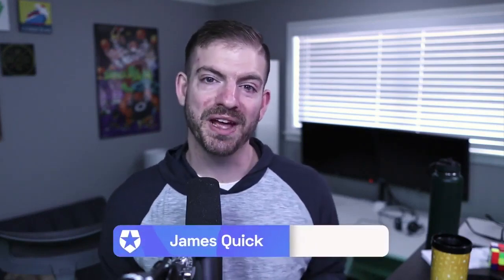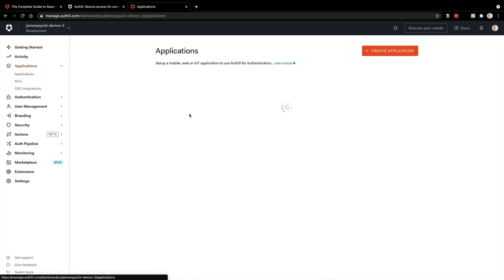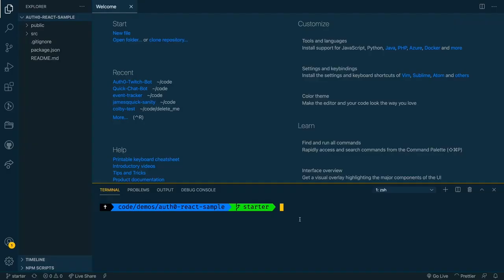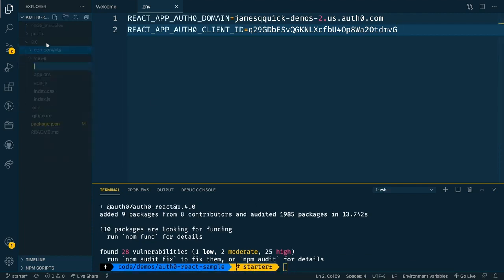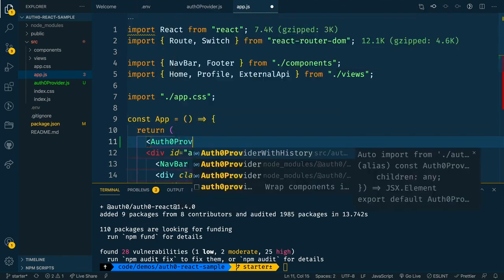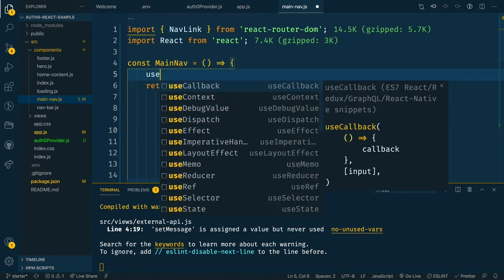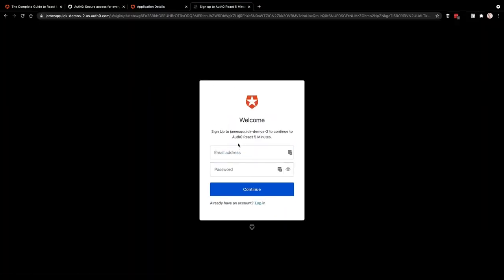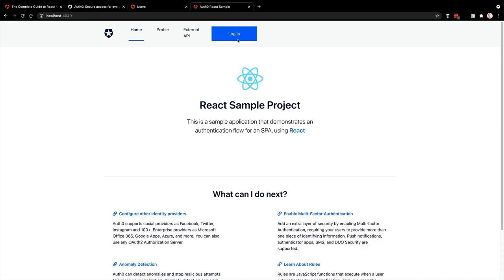React Authentication with Auth0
Learn how to secure a React application by implementing user authentication with Auth0. A complete guide to React User Authentication with Auth0
GitHub OAuth 2.0 Authentication System with React
How to Authenticate React App with the Firebase SDK

Authentication shouldn't take more than a few minutes to set up! In this video, we are going to use Auth0 to add authentication to a React application. We'll cover creating the application in the Auth0 dashboard, installing and configuring the SDK in a starter project, adding login/logout, and displaying user profile information!